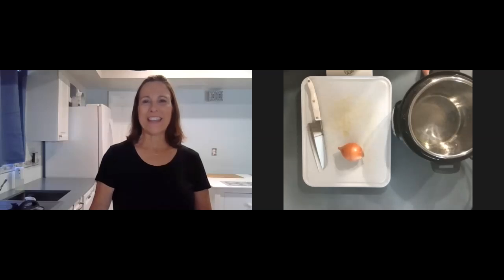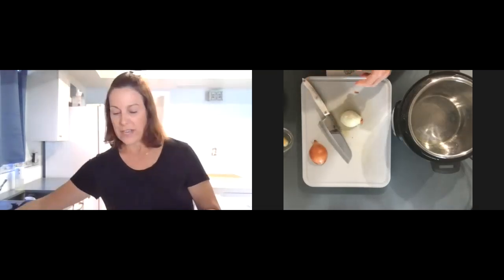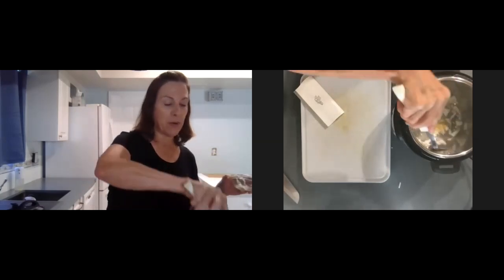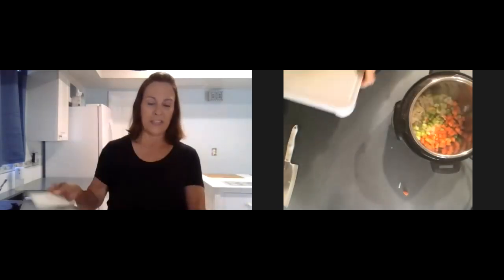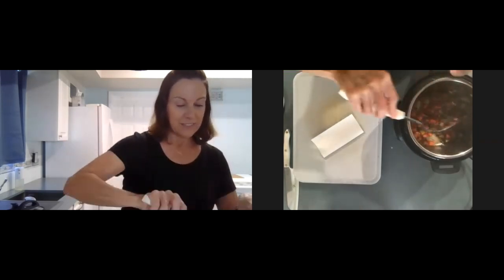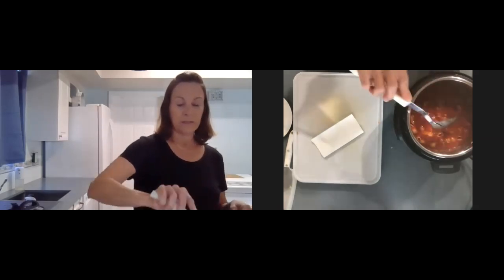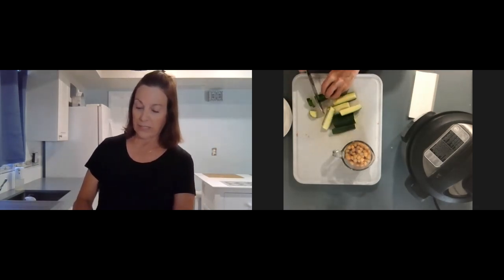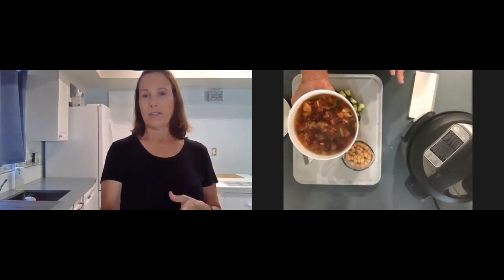Cooking with Cathy- Instant Pot Minestrone Soup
Ms. Cathy from Holy Cross Health FL held an online demonstration on how she makes instant pot minestrone soup.

Ingredients:
1 small onion (~1/3 cup diced)
2 cloves garlic (minced)
1 medium carrot (~1 cup chopped)
1 large celery stalk (~1 cup chopped)
2 tsp. dried oregano
3/4 tsp. dried thyme
1, 32-oz. can diced tomatoes (fire-roasted/Italian style)
3 tbsp.  tomato paste
1 bay leaf
1, 32-oz. carton (4 cups) low sodium vegetable broth
water- add as much as you want to cover vegetables
1/2 cup dry uncooked small shell pasta (alt opt: cauliflower pasta, potatoes, leave out)
1 medium zucchini (2/3 cups sliced or halves)
1/2 cup canned or cooked red kidney beans (drained and rinsed)
1/2 cup canned or cooked cannellini beans or great northern beans (drained and rinsed)
1-2 cups fresh baby spinach (or kale), chopped (optional)
1/2-1 tsp. balsamic vinegar (optional)
Shredded or grated parmesan cheese
Fresh parsley, finely chopped (optional)